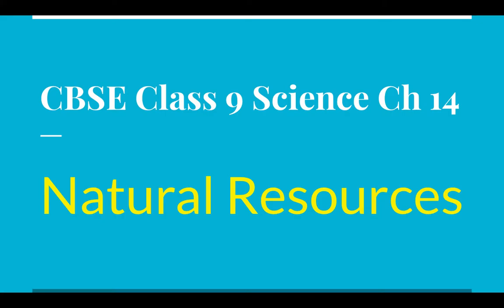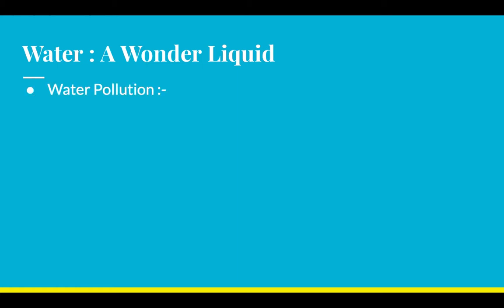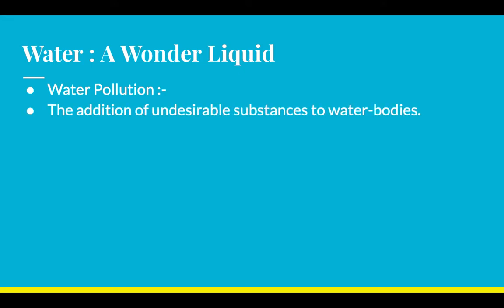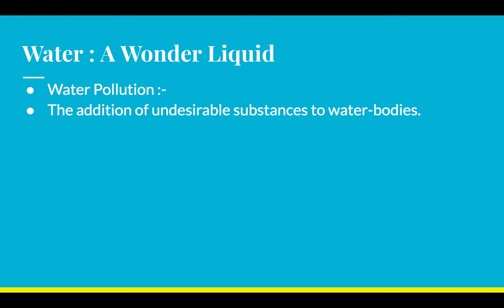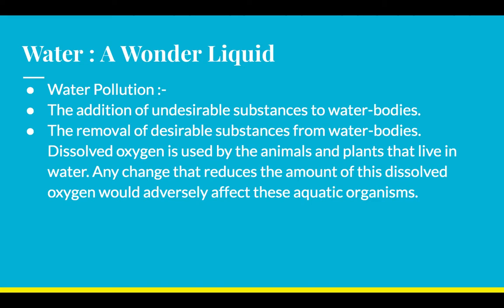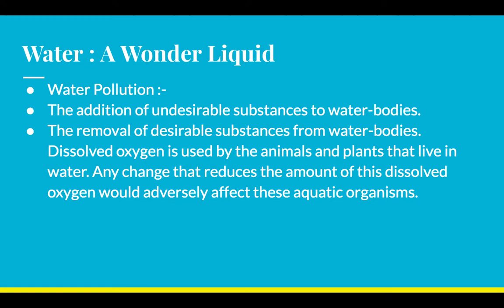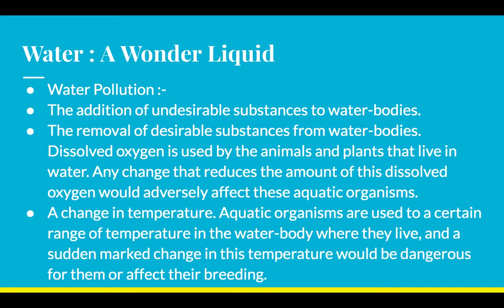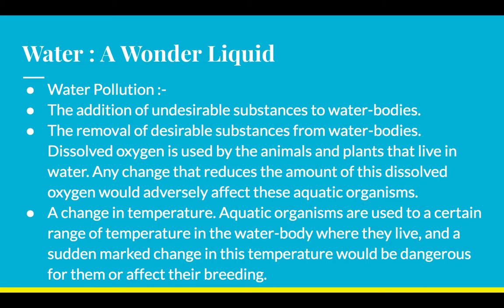Water Pollution | CBSE Class 9 Science Ch 14 Natural Resources | ASKNSTUDY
Hello Everyone ! This is ASKNSTUDY representing Class 9 Science Ch 14 Natural Resources - Water Pollution.